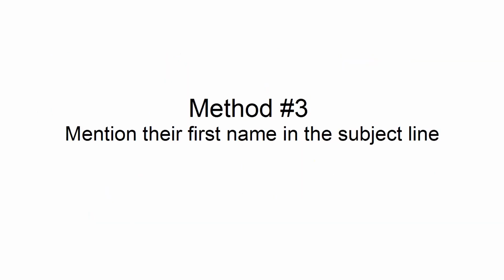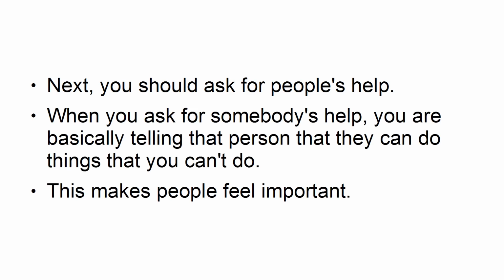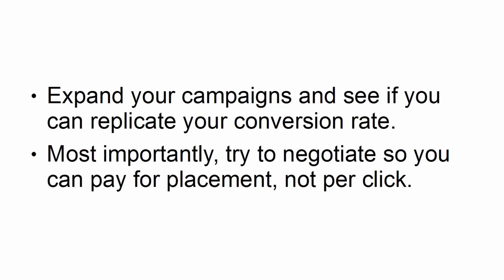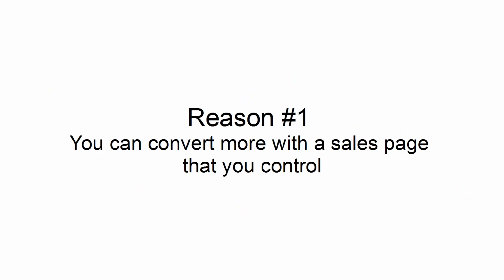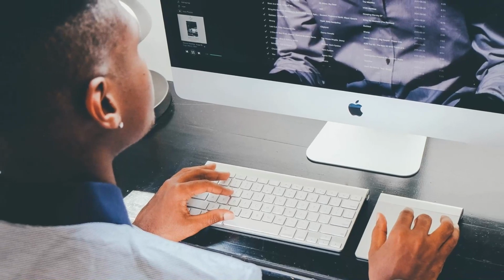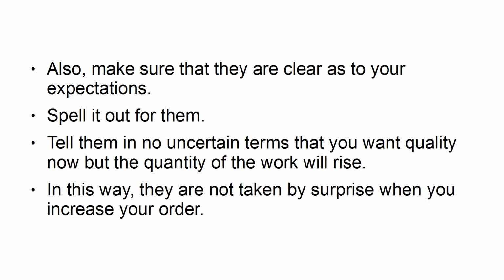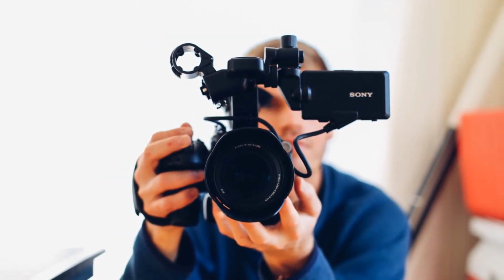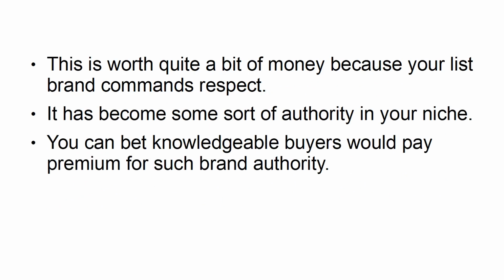List Building for Profit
You'll Learn How To:

Use a tried and proven formula
Turbocharge your subscription rates
Build a relationship with your list
Get Instant Exposure To Your Products

Topics covered:

Top 5 ways to revive non-responsive lists
The number one secret ingredient to successful email list
How to save money using solo ads
The 5 solo ads secrets that can kill your list marketing business
The 4 key reasons why you need to sell your own products
How to hire the right VA to market your email list
The top 5 ways to fail with video sales pages
The 5 signs your list is ready to be sold for a profit

WOULD LIKE TO KEEP MY CHANNEL AD FREE. THANKS

Media Galore will offer 500+ Educational course; for a low cost of 19.97 a month.

Follow us on Roku Streaming Platform. More channels being built.

BITCOIN
14Hc3nxCKfNddRU9Bvf8fGhNZbQVfMWaFb

BITCOIN CASH
qprmqjg4dzas2cyxpeyvheqthnehq3270vjwcm40yq

BITCOIN GOLD
GNu6oyYF8omKbNCRPsDyQPDNApm1V6WC45

DASH
XgMbnRTGNRKn17Xtf5RsqEQ1ToBvBVWHCg

EOS
ha2dsobrgene

ETHEREUM
0x57f42B9729E29490D19DC6ce0B586047AC6A021e

LITECOIN
LNaAWegVA7B4uFmYwANikrDKGhh6fC7CDW